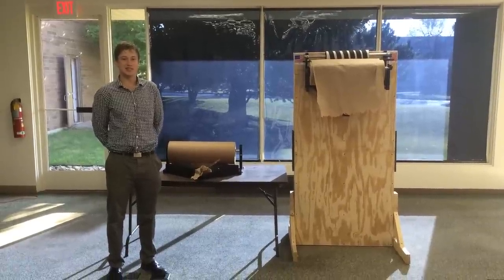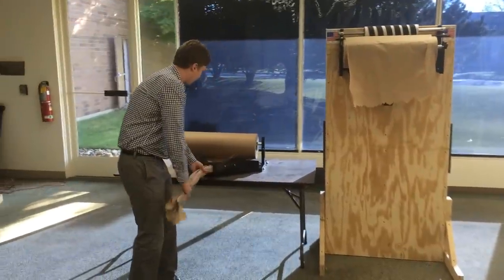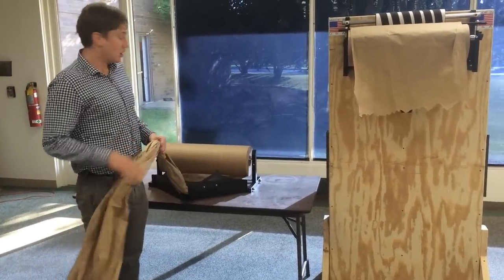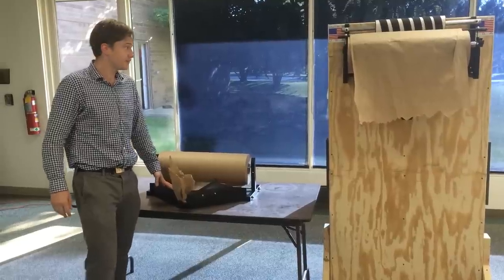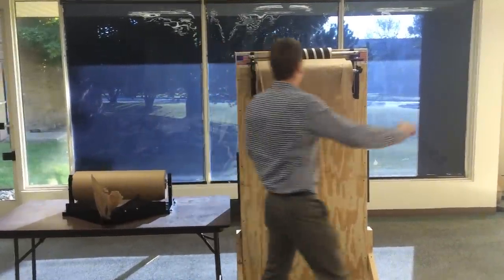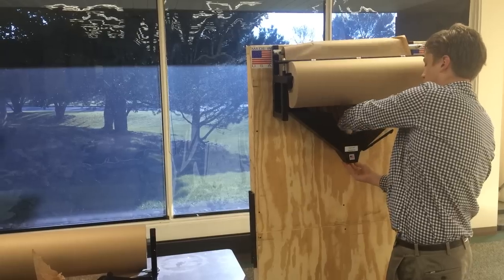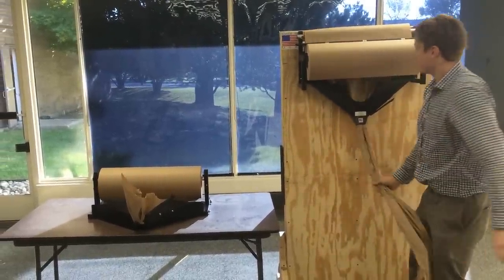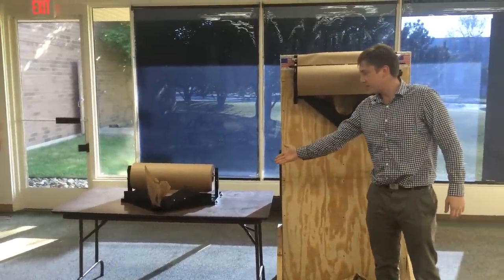24" Kraft Paper Dispenser with Crumpler Horizontal Table Top and Wall Mountable YEP-5950 & YEP-5955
This Paper Dispenser with Crumpler will have you making your own void fill and protective cushioning the fast and economical way.

Crumple your kraft paper quickly and easily with this void fill dispensing system. Works with all types of paper including Kraft, Newsprint, and Bogus Paper. Just pull out the amount of paper you need and the dispenser converts the paper into protective cushioning and filler. The convienent built in cut off device makes for fast and effective packaging. The device is made of solid steel construction and has a roll width capacity of up to 24".

* L 24" x W 18" x H 6 1/2"
* Holds up to 9" Diameter Roll
* Unique Device Quickly and Easily Crumples Paper
* Built-In Cut-Off Device for Fast and Effective Packaging
* Works with All Types of Paper including Kraft, Newsprint, and Bogus Paper
* Roll-Width Capacity up to 24"
* Patent Pending, Made in the USA
* Mounts on Table Tops, Work Stations and Walls
* Works with 30 and 40 pound basis weight paper on 1"-3" cores